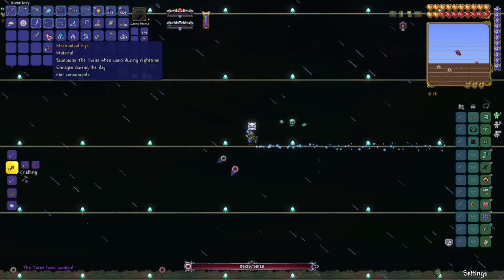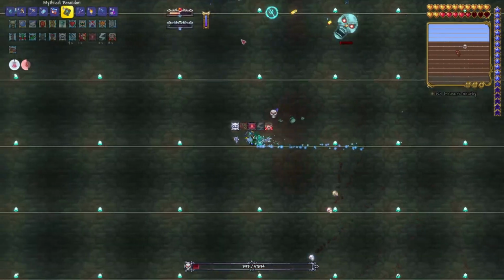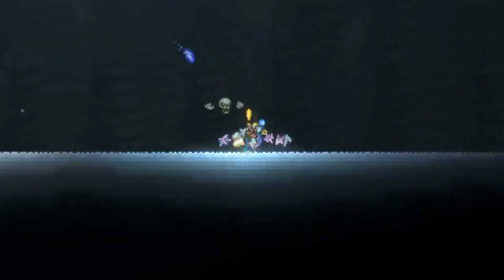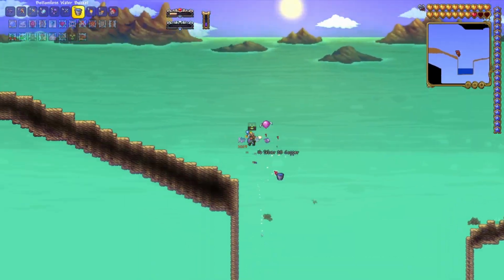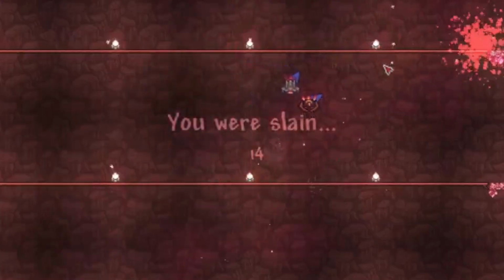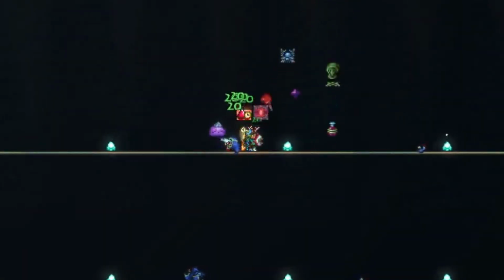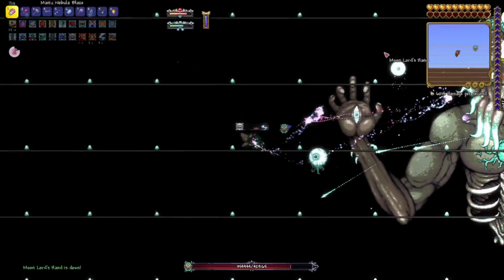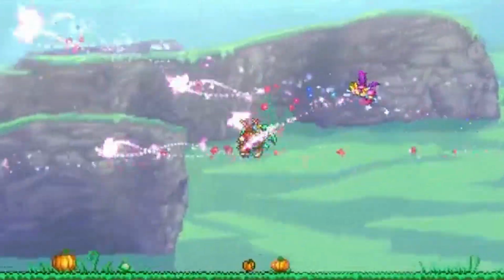Hardmode Calamity, But I Only Have One Block...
Hello again I finally finished editing 1 block part 2 wow look at me im so good at finishing things on time and definitely didnt need to upload a lethal company vid while I wait. Things were a lot harder in the second part of this, and trust me, they get way harder.

While I'm working on the final part of the 1 block series, I'll probably be uploading some lethal company videos in the meantime, so if u enjoy this video, consider checking out some of my other non-terraria videos as well.

Mod List:
Fargo's Mutant Mod
Terraria: One Block Challenge
Calamity: Wrath of the Gods
Atmospheric Torches
Quality of Life Compendium
Boss Checklist
Subworld Library
Calamity Mod
Calamity Mod Music
Ore Excavator
Recipe Browser
Lights and Shadow
Boss Cursor
Magic Storage
AlchemistNPC Lite